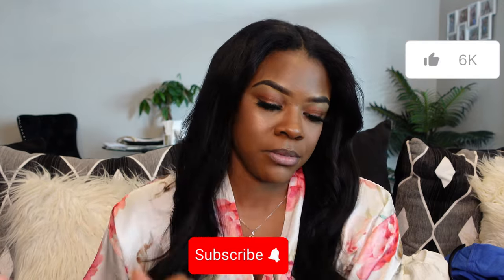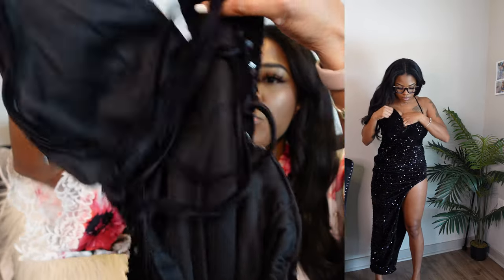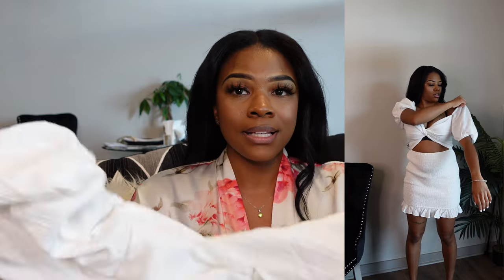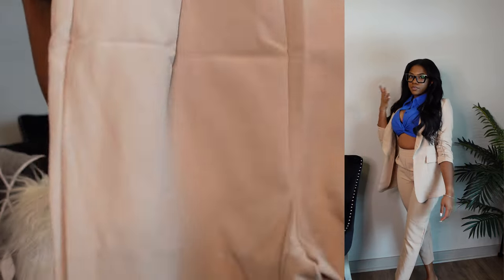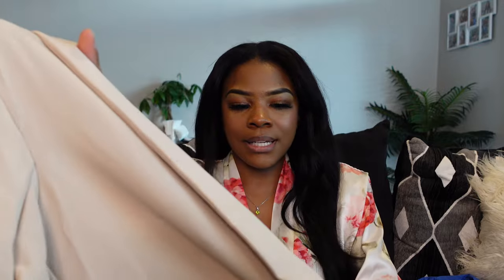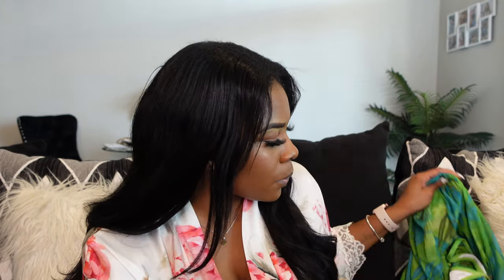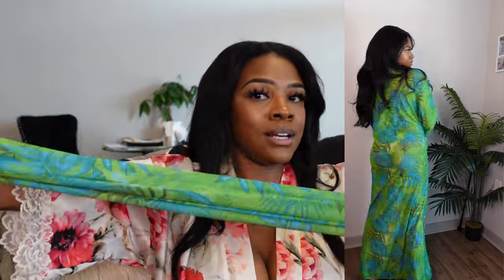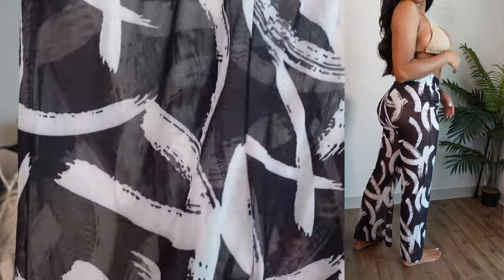SHEIN Sxy Haul | HUGE End of Summer Must haves 🌴👙🩶 + Summee Casuals | Akeira Janee’💕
Mercari: _Akeiraaa

SHEIN SXY Cut Out Front Puff Sleeve Ruffle Hem Dress 14356878
SHEIN SXY Split Thigh Lace Up Backless Sequins Cami Dress 12324328

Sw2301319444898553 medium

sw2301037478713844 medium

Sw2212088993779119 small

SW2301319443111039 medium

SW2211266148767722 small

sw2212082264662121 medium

APPs

AGE: 25
BIRTHDAY: Aug 1st
CAMERA: Sony ZV-1
EDITING SOFTWARE: Final Cut Pro

SHEINswimwear